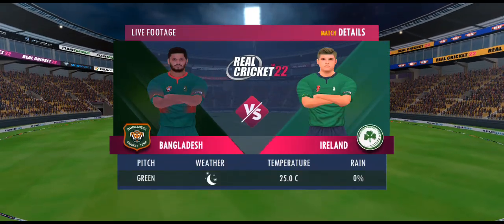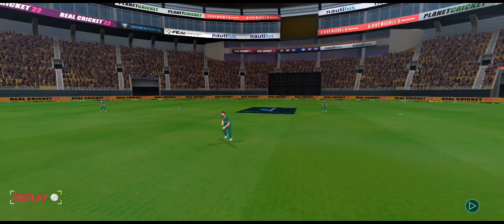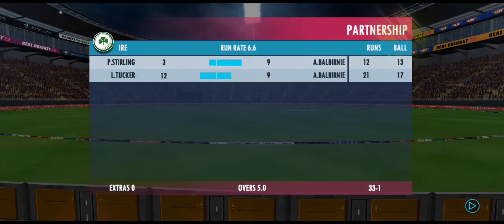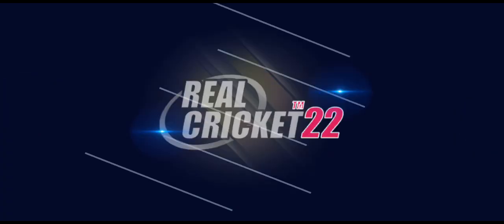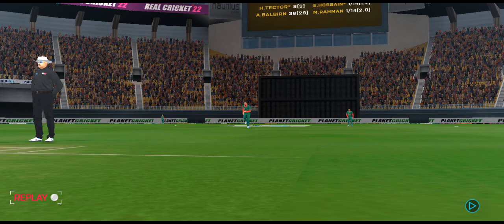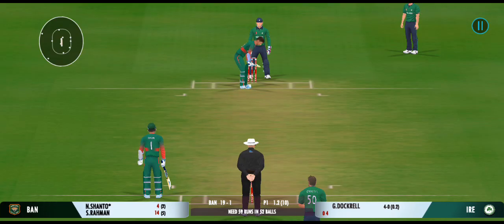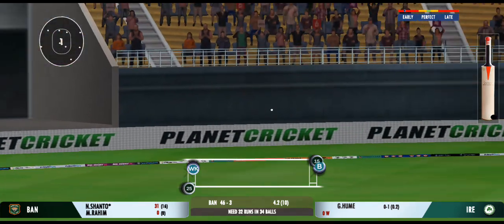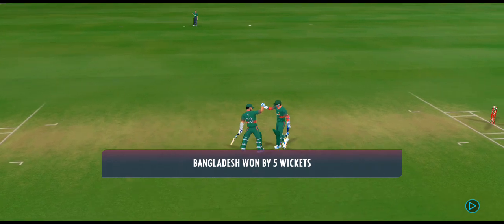BAN VS IRE-T10 TRI-SERIES 23-2ND MATCH-REAL CRICKET 22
ban vs ire gameplay.t10 tri-series gameplay.this game between bangla's king shakib &iris monster balbarnie